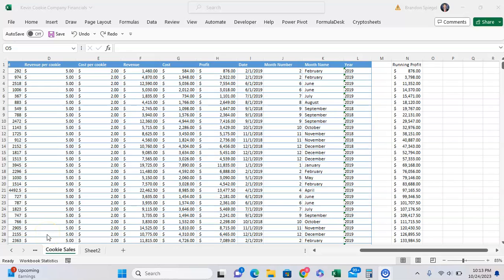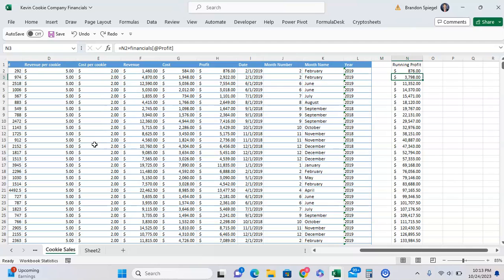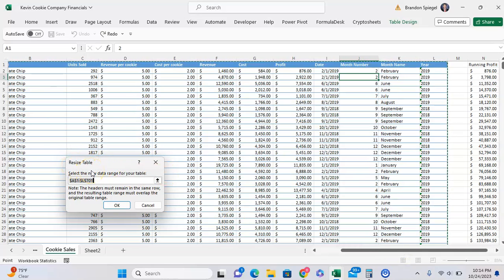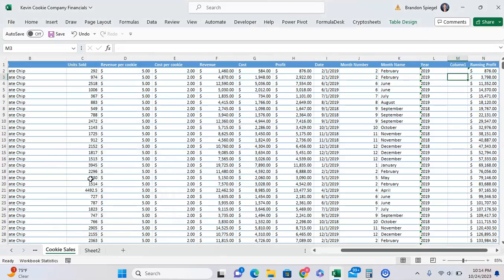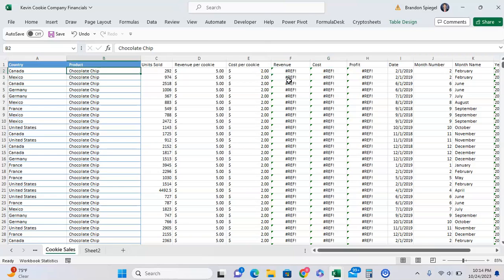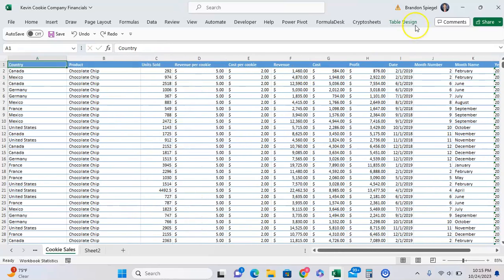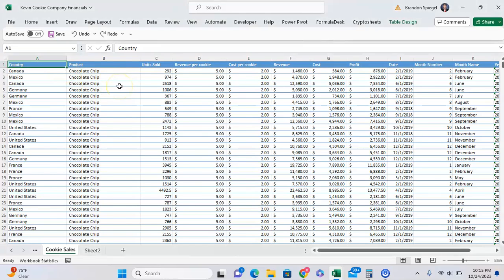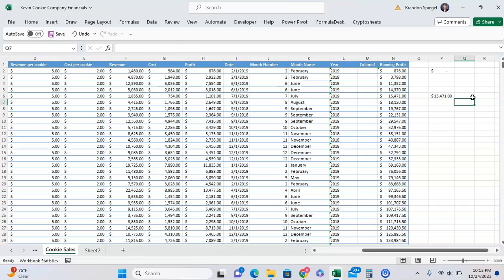How to Resize a Table in Microsoft Excel! Resize to Include More Data!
In this tutorial, I want to show you how you can resize a table in Microsoft Excel! This is awesome, because if you have a table, and you want to include more data that is outside the table, you can resize the table that you are working with to include the data. You can also resize the table to be smaller if you only want to work with a part of it.